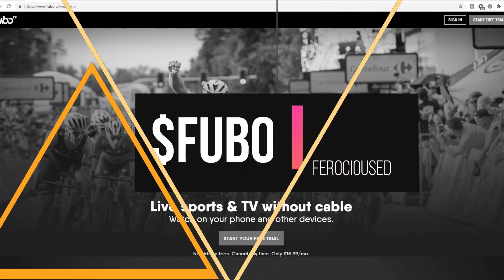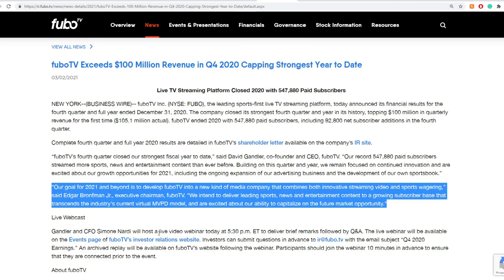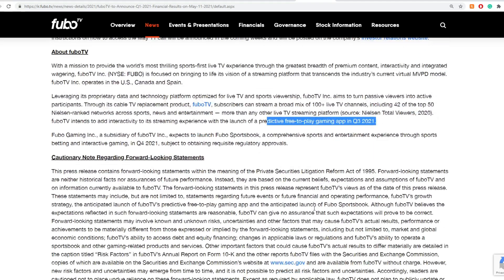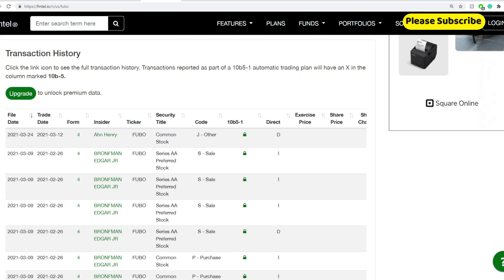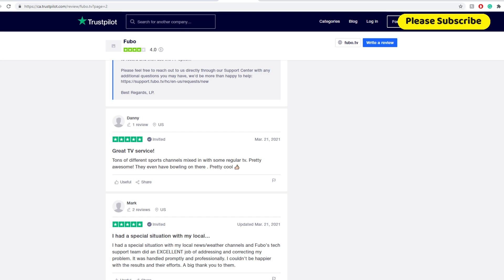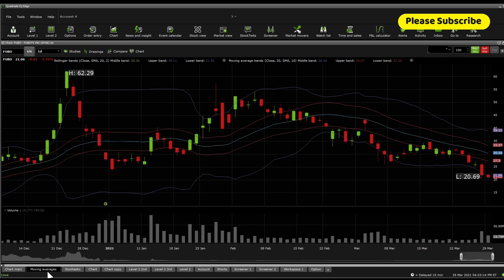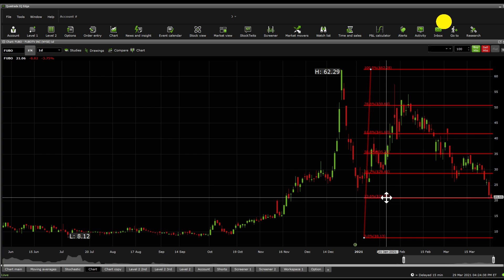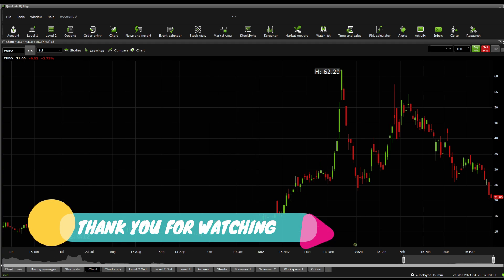$FUBO Stock Due Diligence & Technical analysis - Price prediction (6th updated)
fuboTV Inc. operates a live TV streaming platform for live sports events, news, and entertainment content in Europe and the United States. Its platform allows customers to access content through streaming devices, as well as on SmartTVs, mobile phones, tablets, and computers. The company is headquartered in New York, New York.

0:00 Intro
0:15 Due Diligence
4:46 Technical Analysis